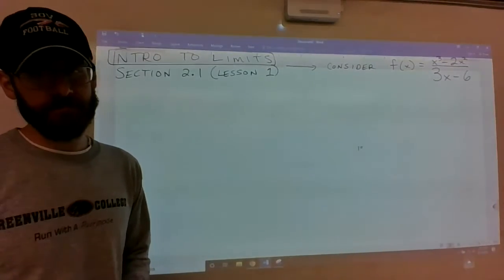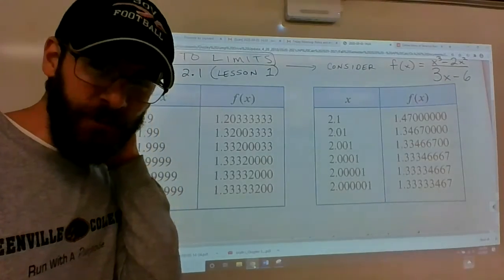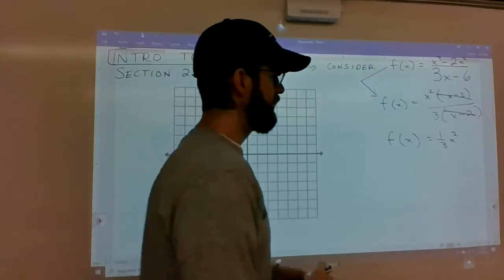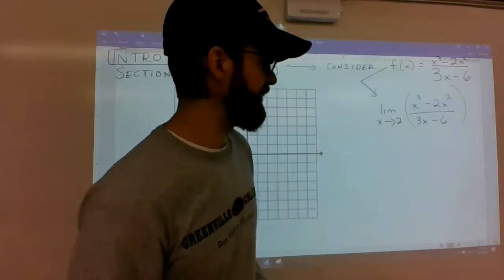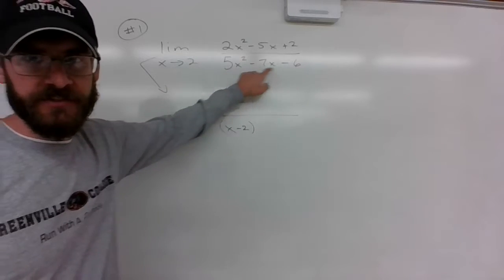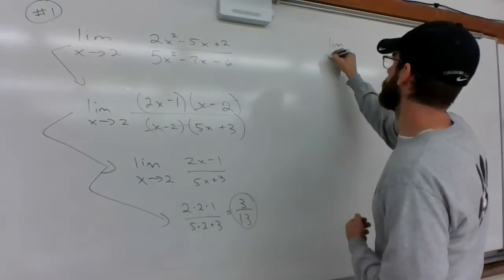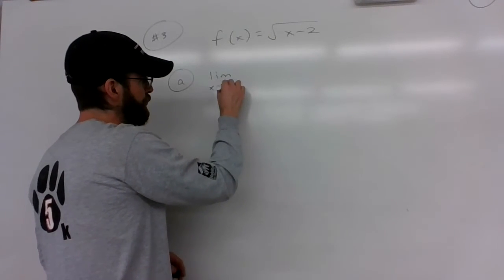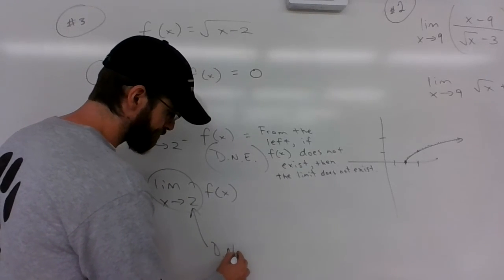AP Calculus_2.1 (Lesson 1) Part 1_Fall 2020